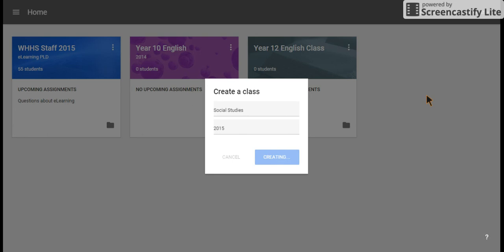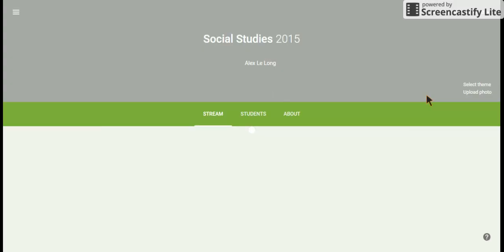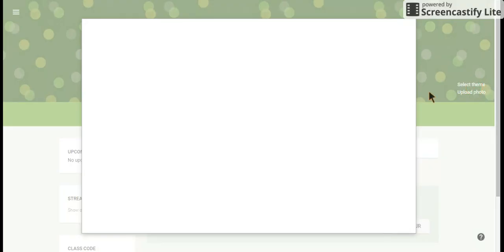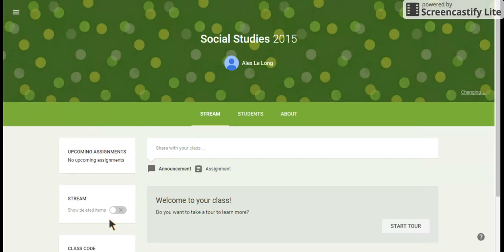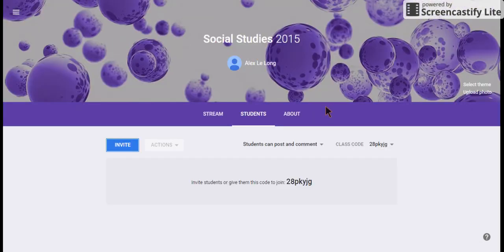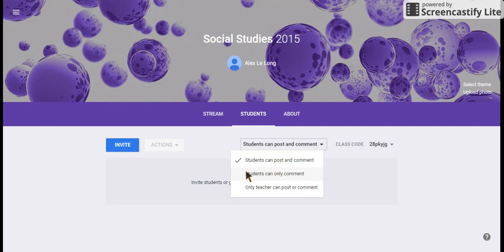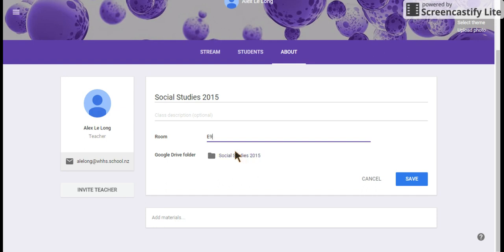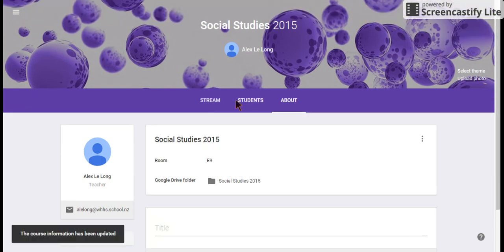Google Classroom - Setup.webm